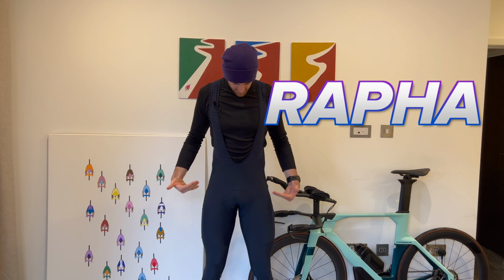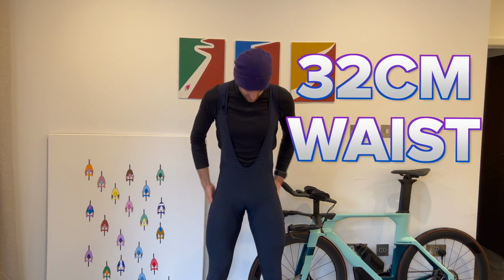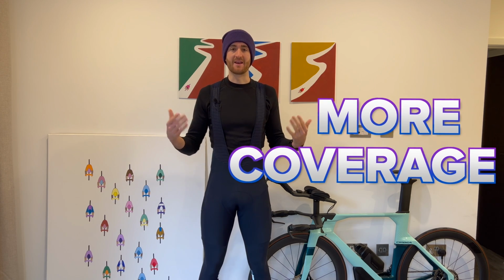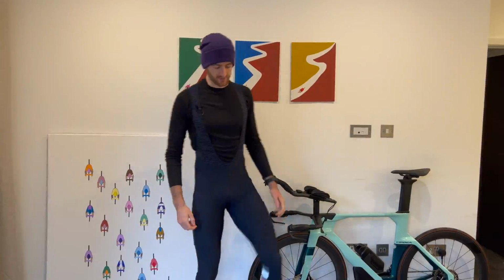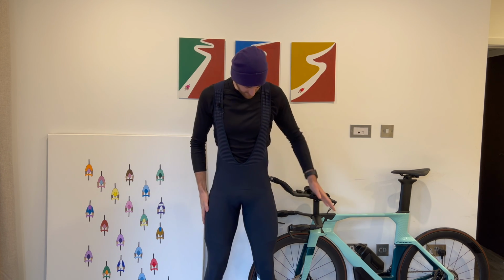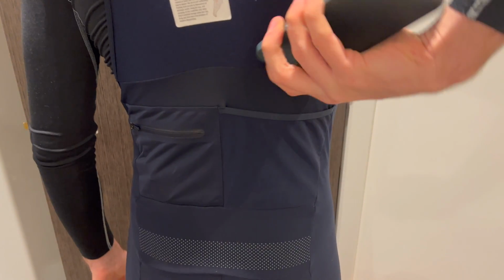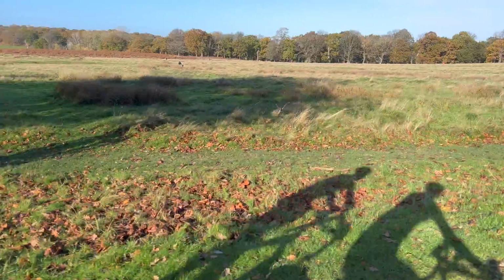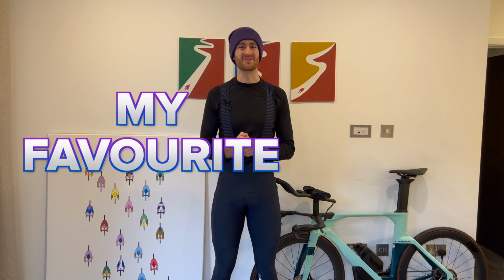Rapha Cargo Bib Tights (Review)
My review of the Rapha Cargo bib tights and what I think about using the pockets.

Chapters:
00:00 - Intro
00:17 - Fit
01:50 - Function
02:59 - Pockets
05:14 - Outro